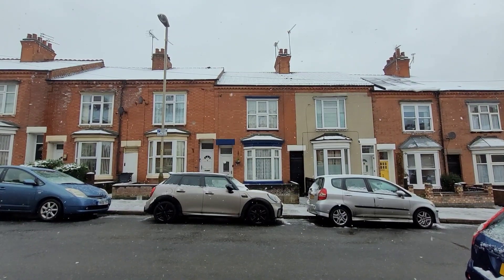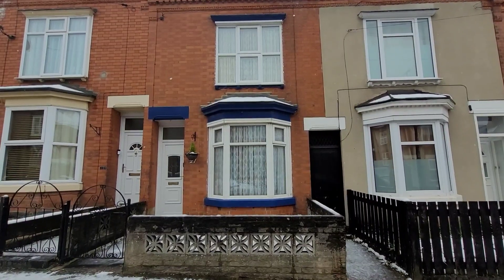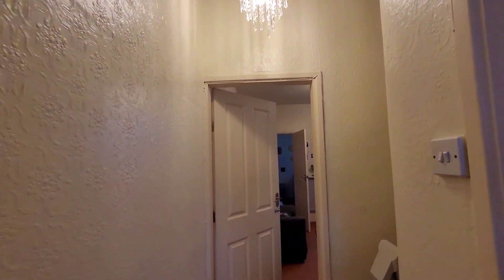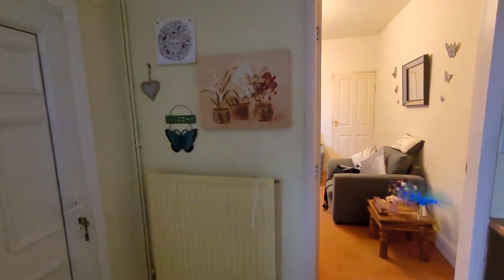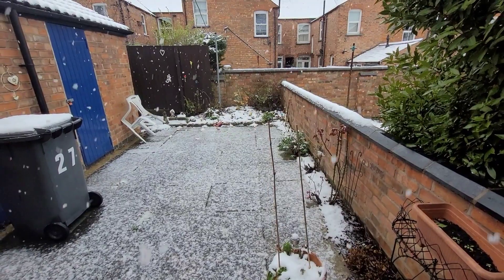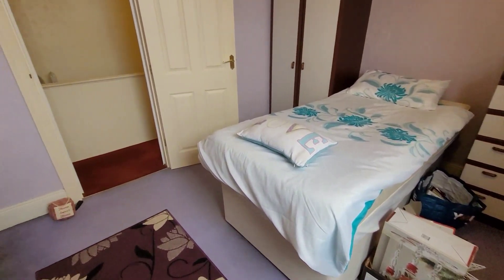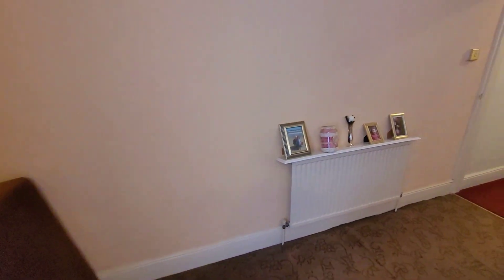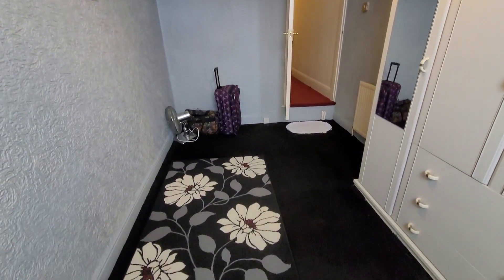Lytton Road, Clarendon Park